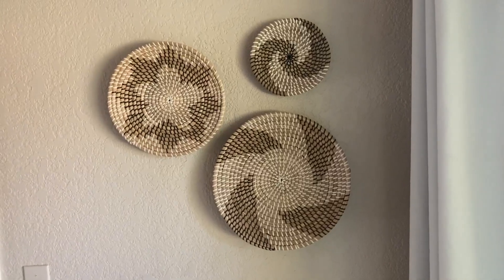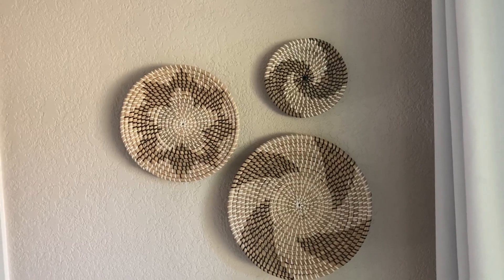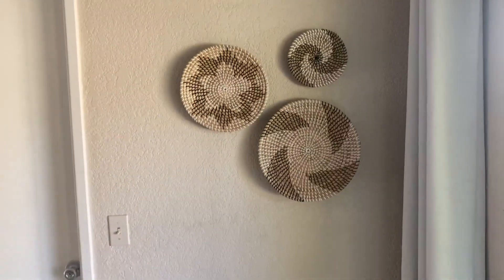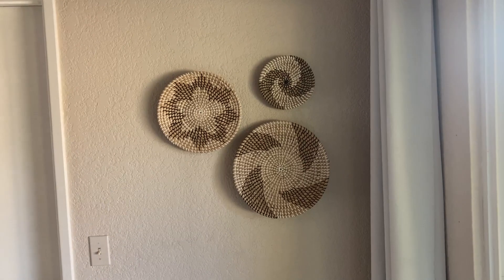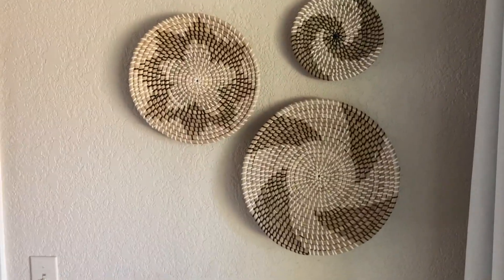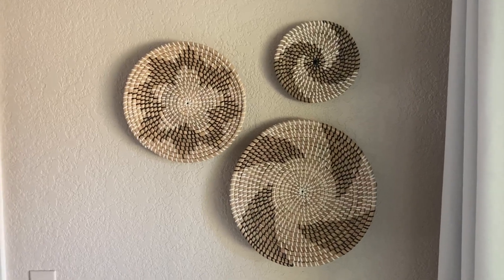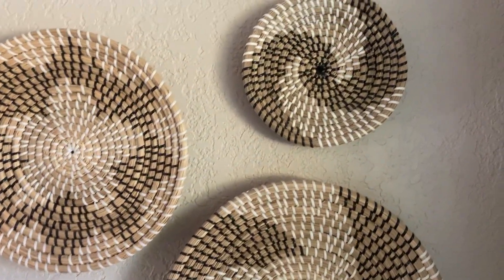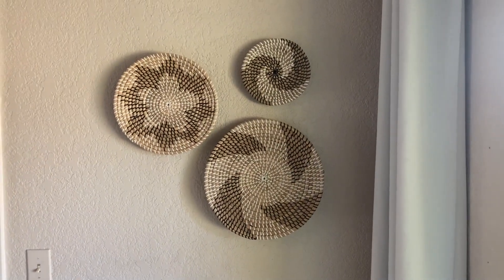Boho Wall Basket Decor Set, Beautiful Design and Wonderful Cultural Flair For My Space!